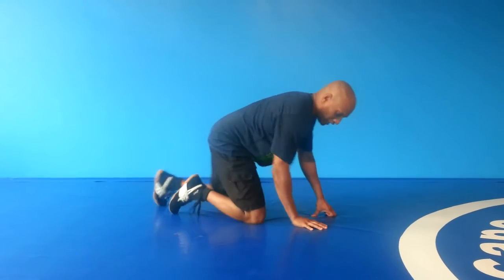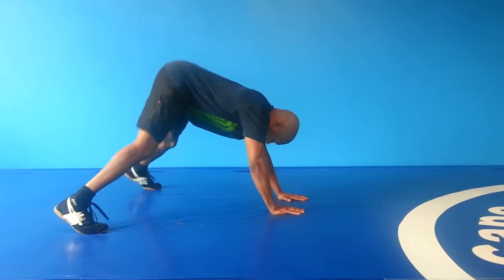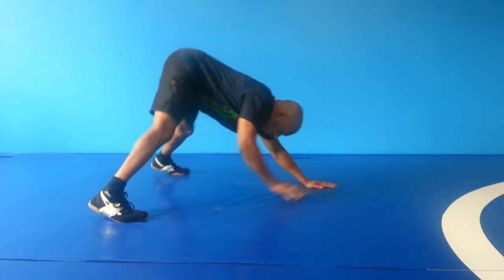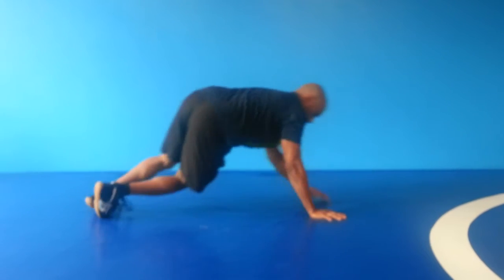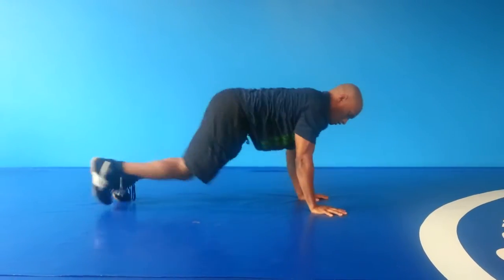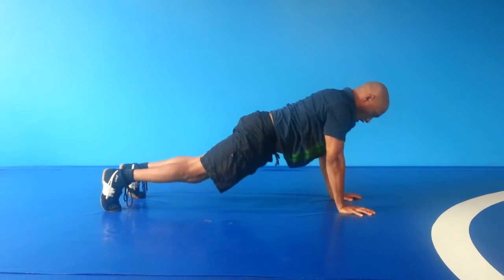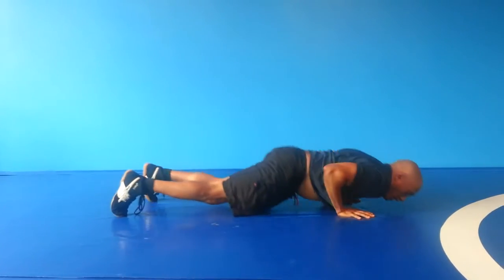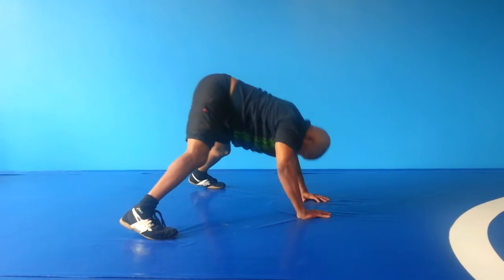Bodyweight Workout Circuit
This bodyweight workout compiles a few simple movements including  one of my favorites 'the push pull' into a circuit. Complete the full circuit rest between 30-60 seconds and repeat 3-4 times. As your body becomes more accustom to movement decrease the amount of rest time and increase the number sets. .